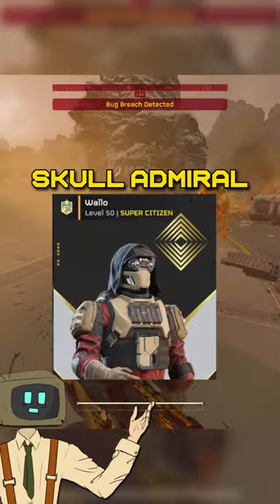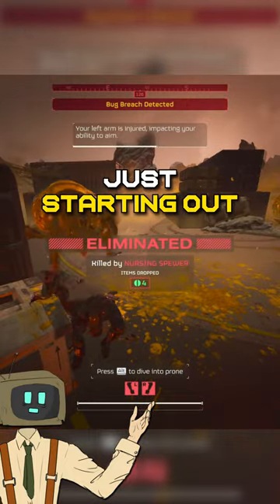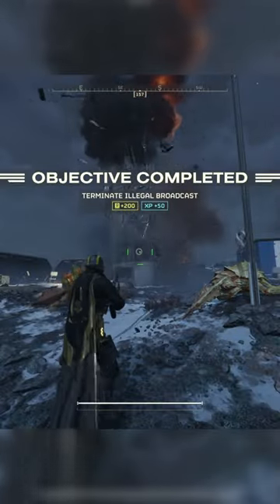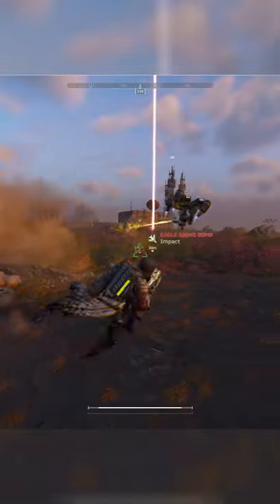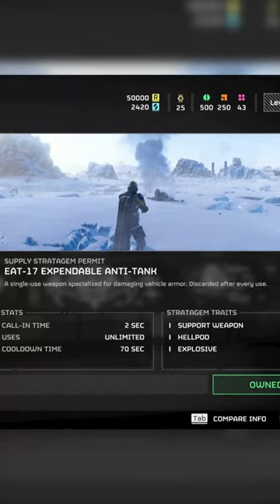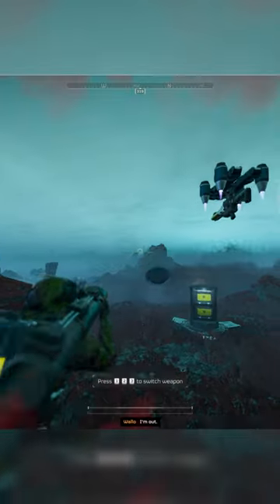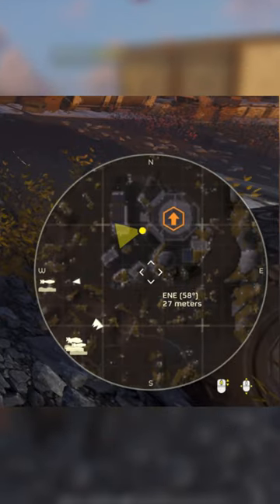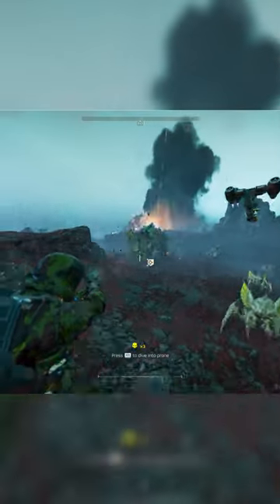NEWBIE TIPS FROM A SKULL ADMIRAL